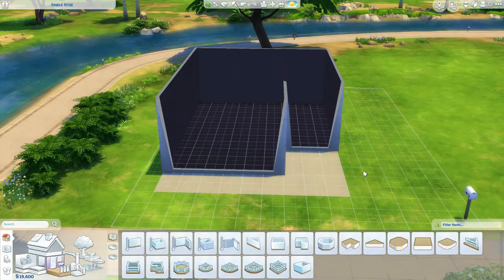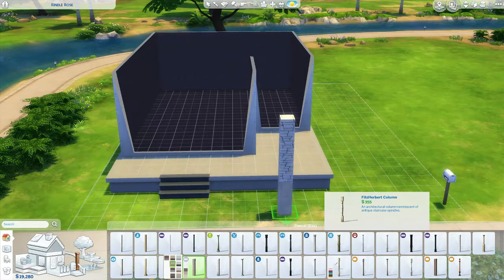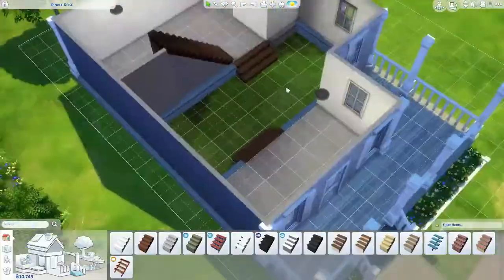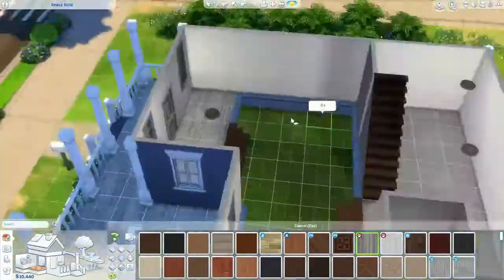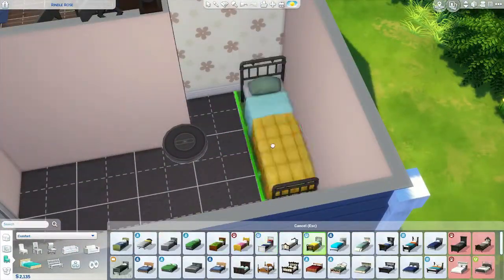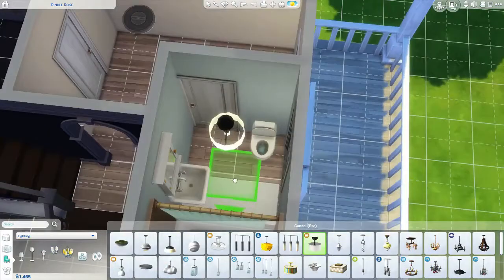Rindle Rose Craftsman PLUS bonus CAS- Rebuilding Willow Creek- The Sims 4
A single dad, a rebellious teen, and a nerdy little sister all under one roof! Yikes...
Also massive shoutout to Standing Simmer and apologies for my crappy editing :(